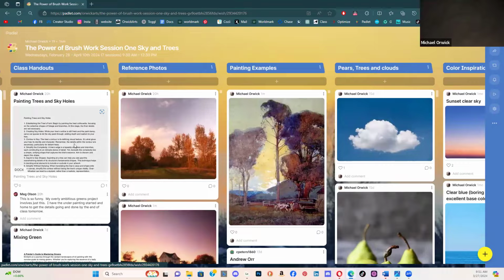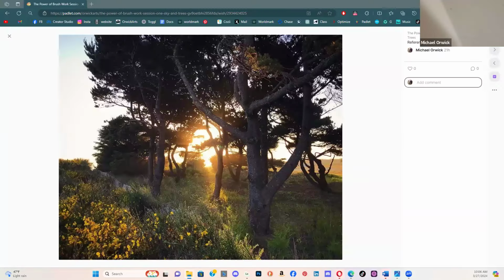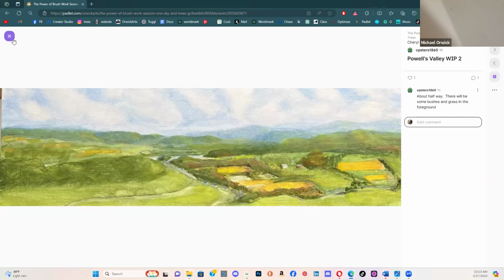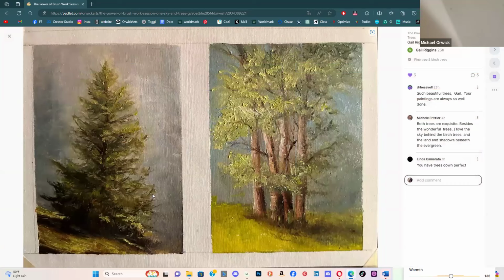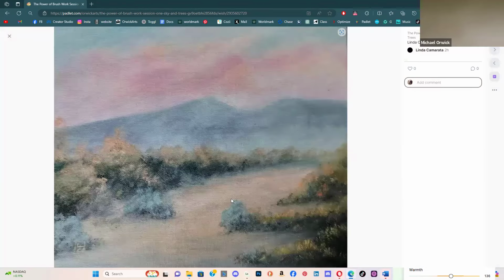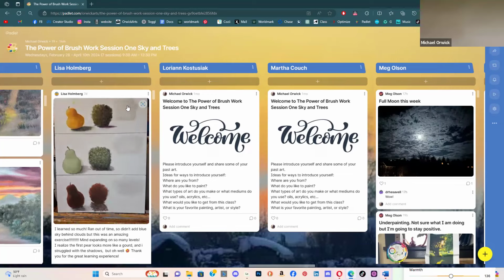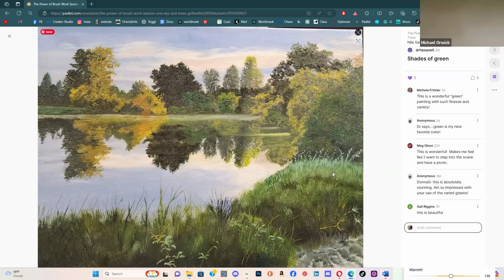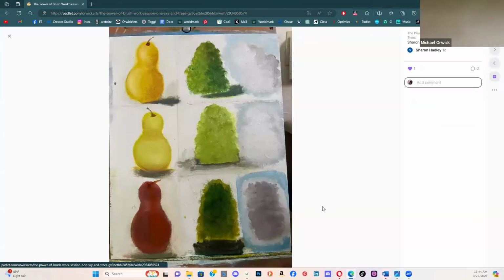Painting Trees and Sky Holes. Episode 5 Part 1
With Michael Orwick

1. Establishing the Tree’s Form: Begin by painting the tree’s silhouette, focusing on the collective shapes of foliage and branches. At this stage, the finer details are not necessary.
2. Creating Sky Holes: While your tree’s outline is still fresh and the paint damp, carve out spaces to let the sky peek through, adding depth and realism to your tree.
3. Contour is Key: The tree’s contour is its defining visual feature. It’s what gives your tree its identity and character. Remember, the details within the contour are secondary, particularly for distant trees.
4. Simplify the Complexity: A tree’s edge is a tapestry of leaves and branches, each contributing to an intricate dance of detail. Yet, beneath this complexity lies a simple, unifying shape that captures the tree's essence. Aim to discern and depict this shape.
5. Squint to See Shapes: Squinting at a tree can help you see past the overwhelming details of its structure's fundamental shapes. This technique helps in deciding what elements to include or exclude in your artwork.
6. Simplify Without Stylizing: When translating the tree’s value and shape onto your canvas, simplify the contour without losing the tree’s unique vitality. Over-simplification can lead to a stylized, rather than a realistic, representation.
7. Painting with Values: Understanding the tree’s underlying geometric form is crucial. For instance, a fir tree resembles a cone. Successfully painting a cone with accurate light and shadow placement is a significant achievement. Similarly, other trees can be broken down into spherical shapes with varying values.
8. Applying Values: Apply the values broadly, creating a mass rather than individual leaf strokes. This approach lays the foundation for the tree’s form.
9. Adding Details: Once the base layer is dry, add finer details like individual leaves to maintain the established value structure. Be cautious not to disrupt the balance of light and shadow.
10. Value Placement: Correct value placement is vital. Ensure that sunlit areas remain bright and shadows are appropriately darker and cooler, reflecting indirect light from the sky.

Sky Holes

Block in the Tree: Paint the tree's basic shape, focusing on the larger masses of leaves and branches. Don’t worry about the details yet.
Add the Sky Holes: Once the tree is blocked in and the paint is still wet, you can carve out the sky holes. Use a smaller brush and the sky color to paint the negative spaces where the sky peeks through the leaves.
Keep it Organic: Make the edges of the sky holes irregular and organic. Avoid making them too uniform or circular.
Consider the Light Source: The sky holes will generally be lighter than the surrounding foliage because they represent the sky. However, they should be slightly darker and duller than the sky around the tree.
Soft Edges: Soften the edges of the sky holes to blend them into the foliage. This can be done with a dry brush or lightly dabbing with a clean finger.
Vary the Size and Shape: Sky holes come in all sizes and shapes. Include a variety of both to create a more natural look.
Final Touches: Once the paint has dried, you can add finer details to the tree and the sky holes to enhance the depth and realism.